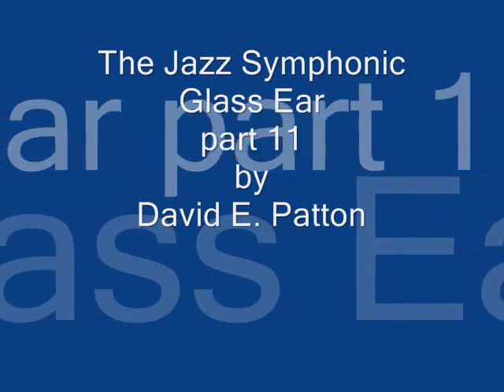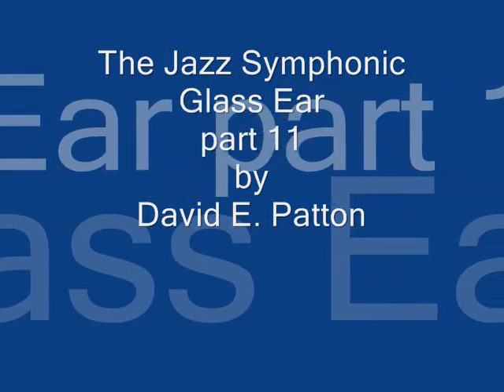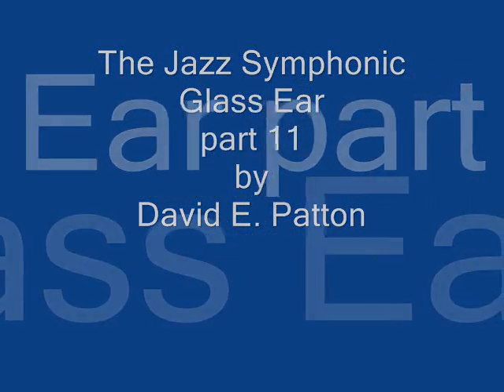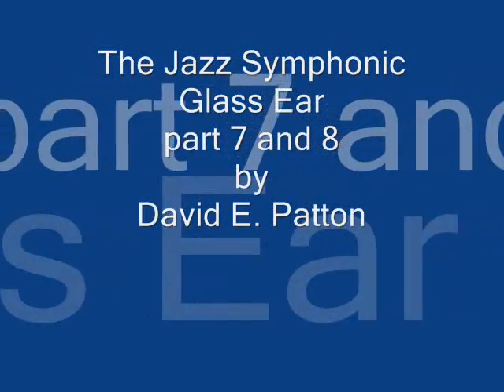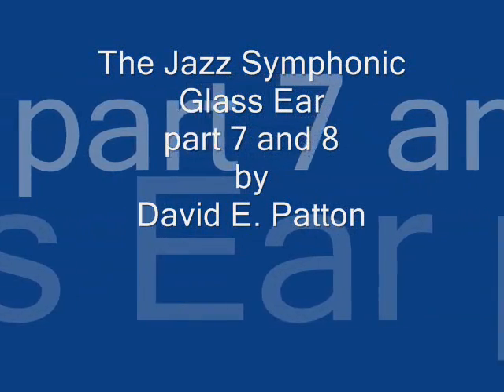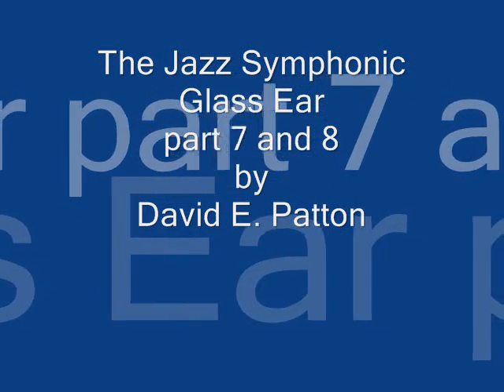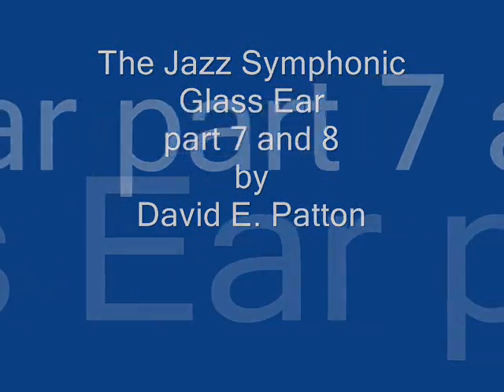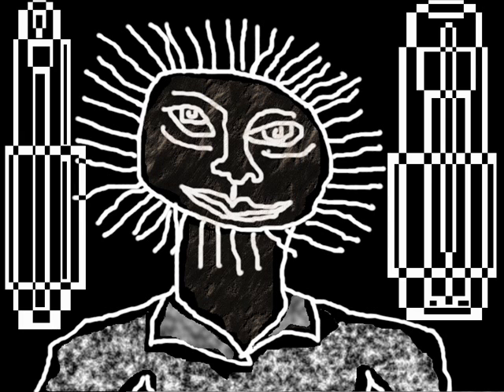The Jazz Symphonic Glass Ear part 11_0001.wmv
prose poem by David E. Patton